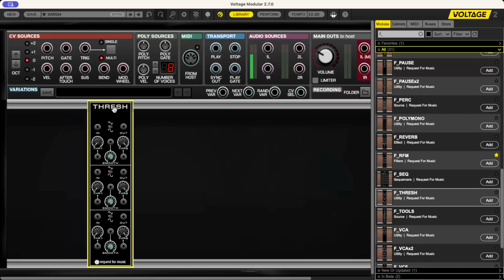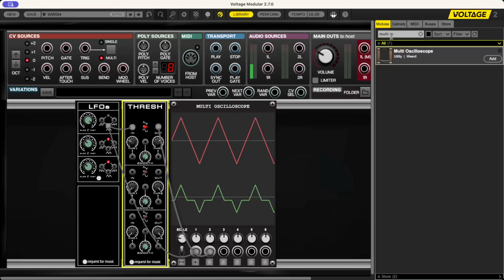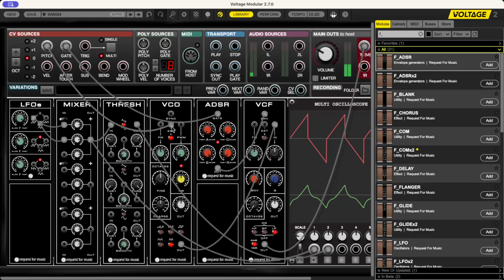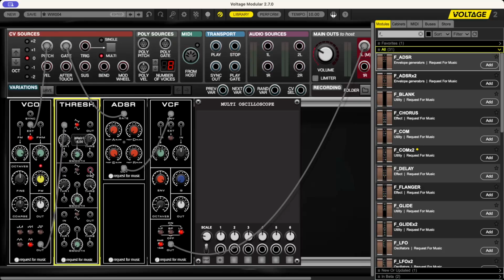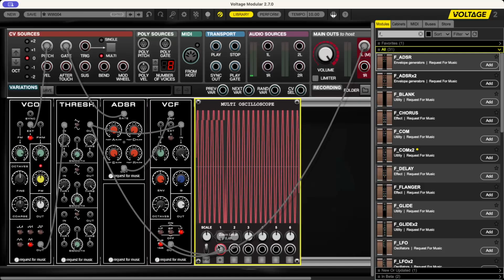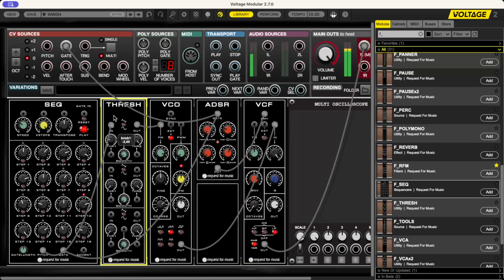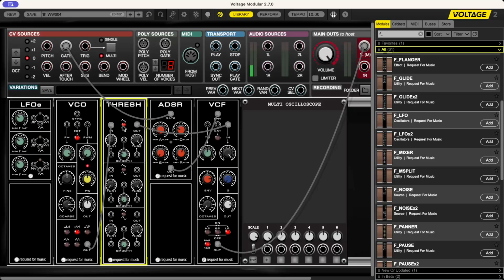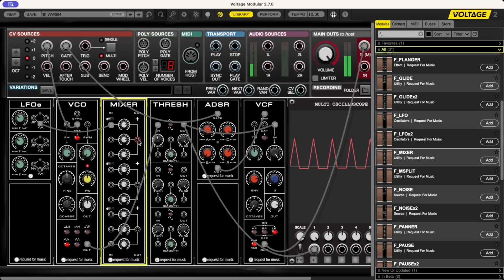f syn THRESH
A tutorial on using the F_SYN buncle in Voltage Modular - this time focusing on the F_THRESH module